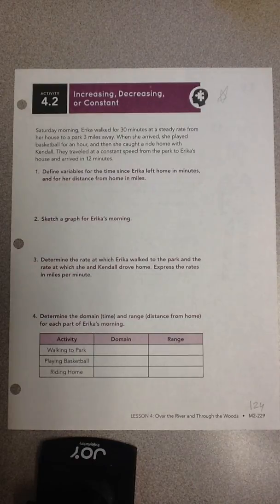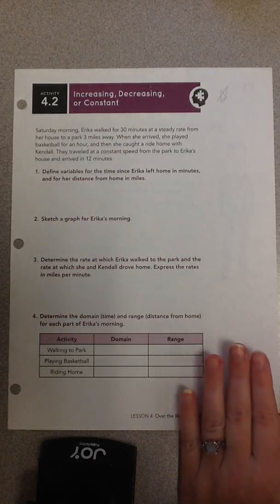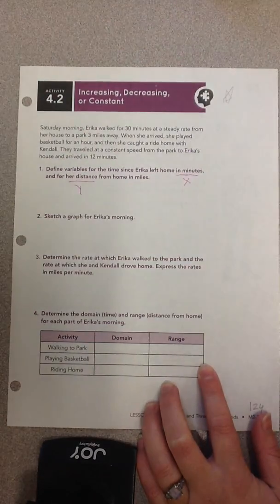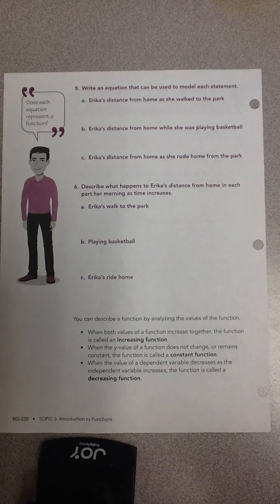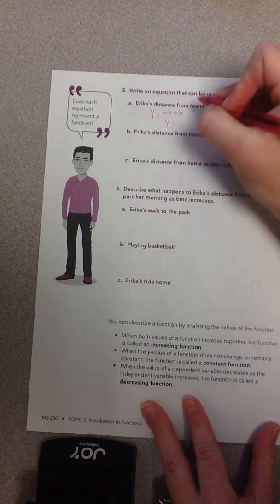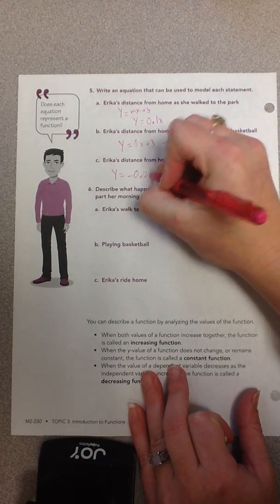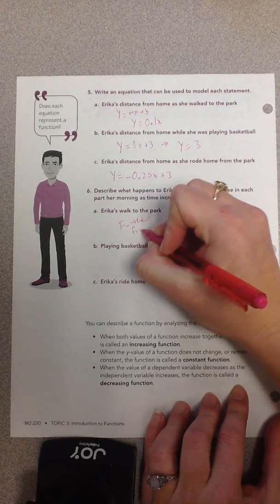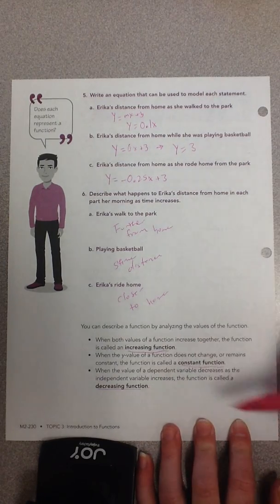M2-229 & M2-230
Module 2
Topic 3